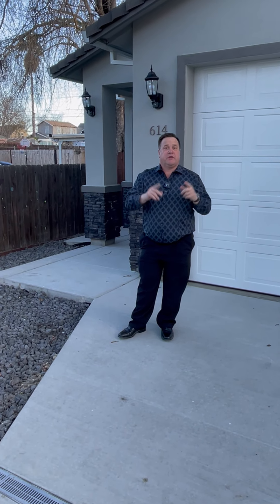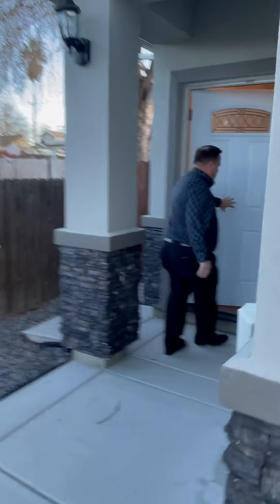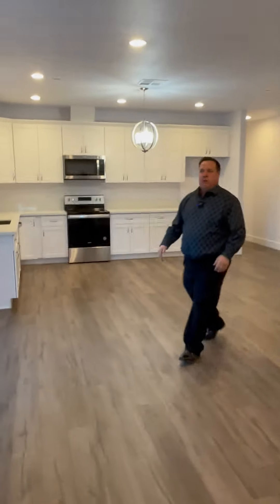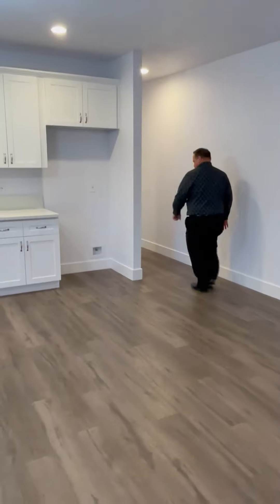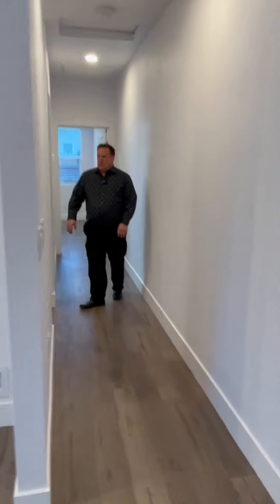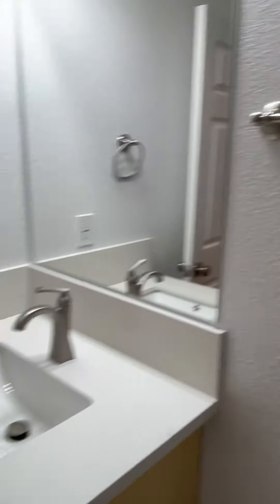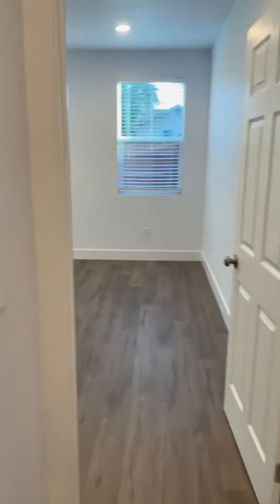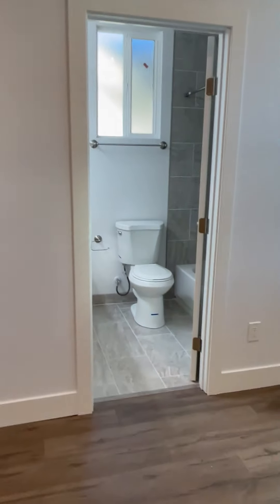Brand New Duplex in Sacramento